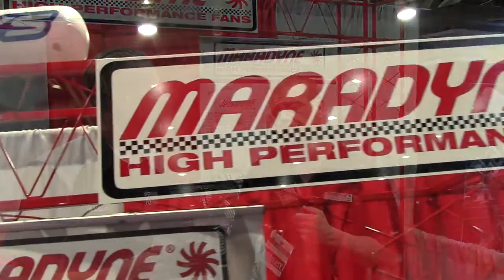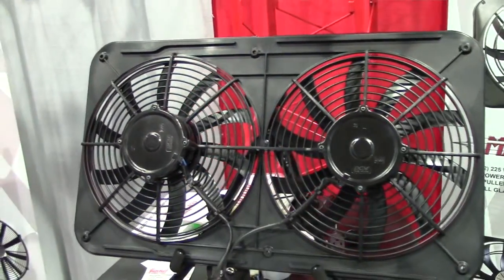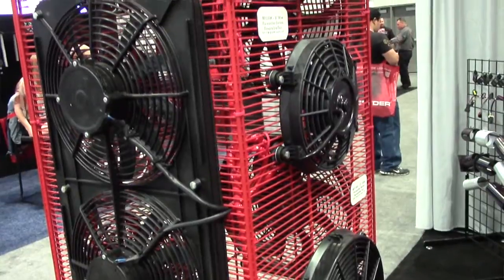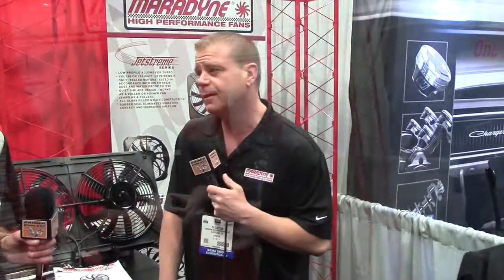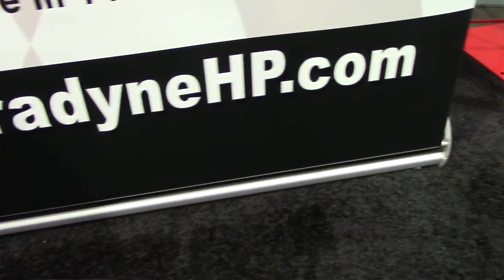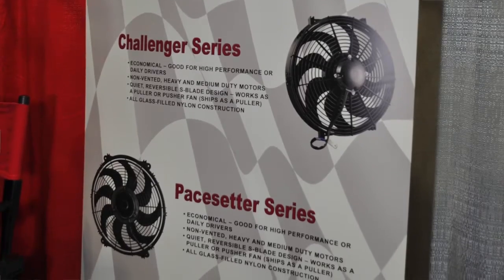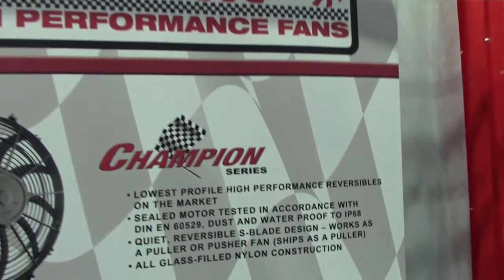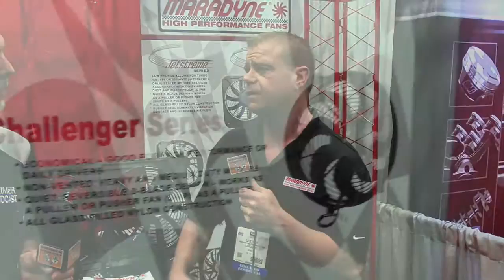Maradyne High Performance Fans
Interview with Maradyne's National Sales Representative, C.J. Clayton at SEMA 2014.  and hit them up on their Facebook page.